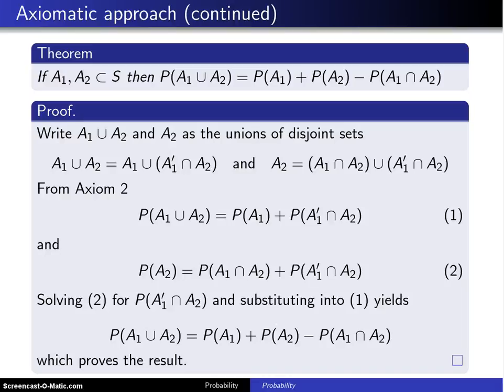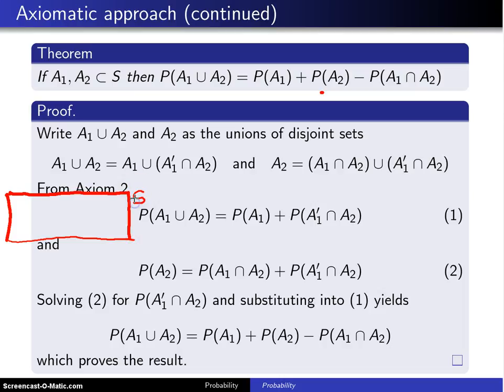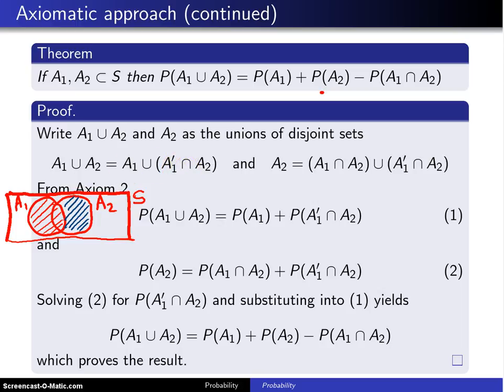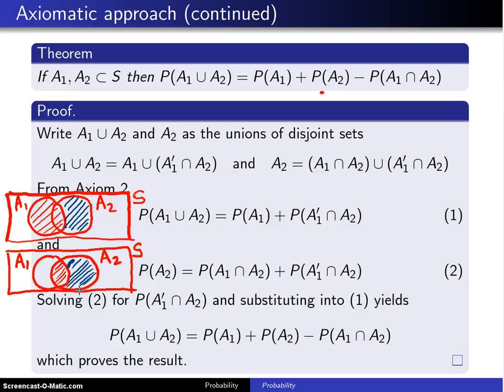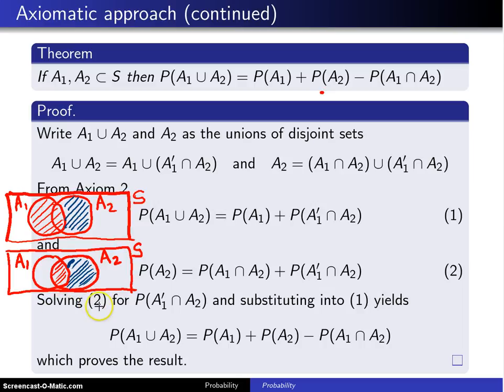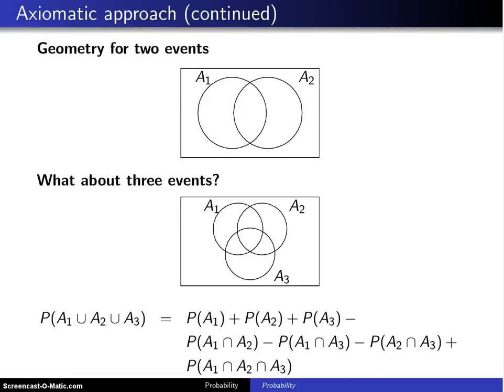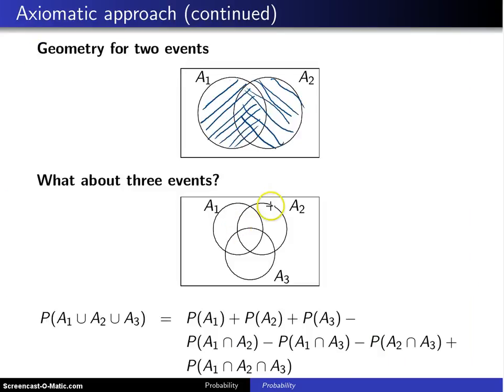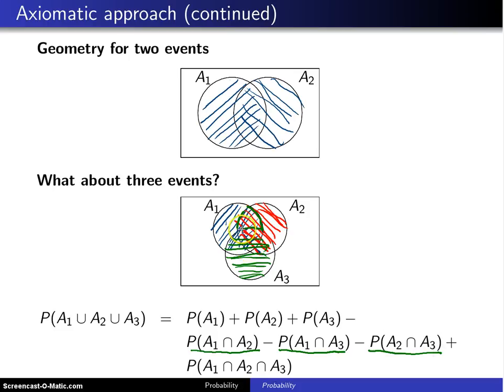Probability of unions of events